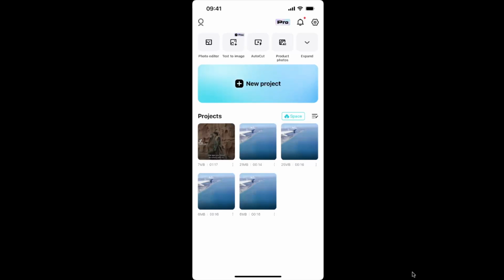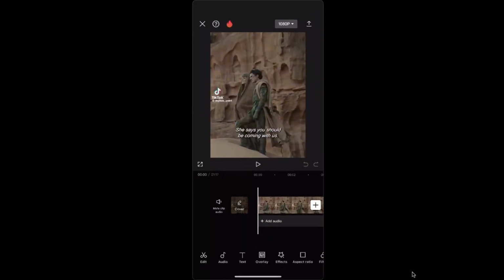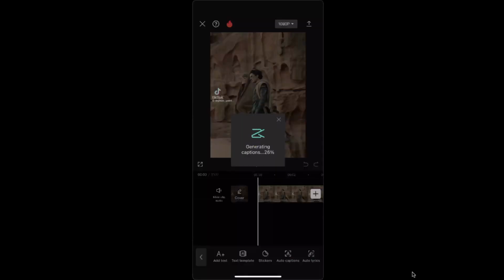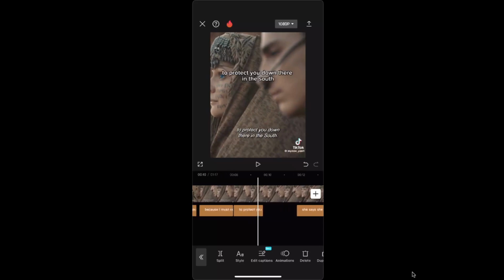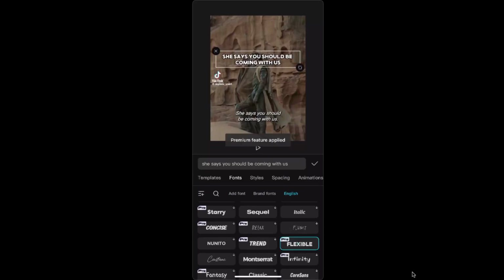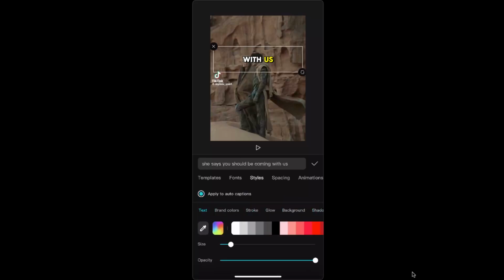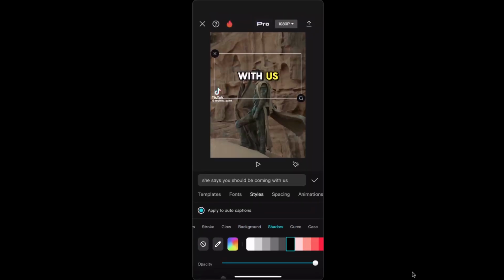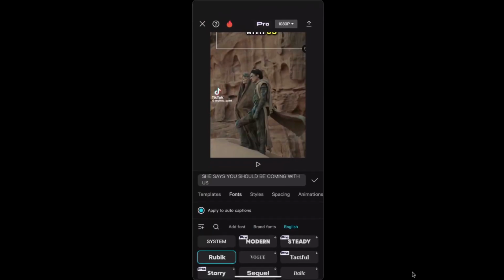How To Add Captions On Capcut (Phone)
In this video I show you How To Add Captions On Capcut (Phone)!